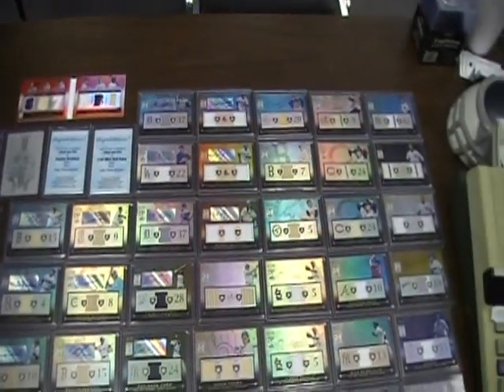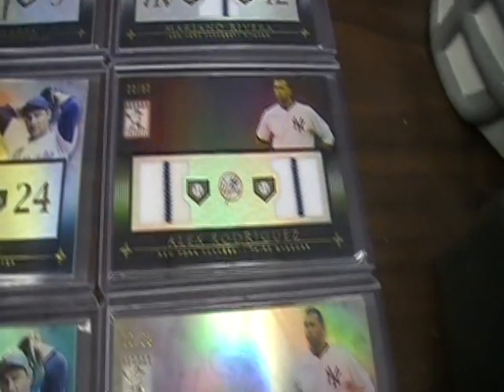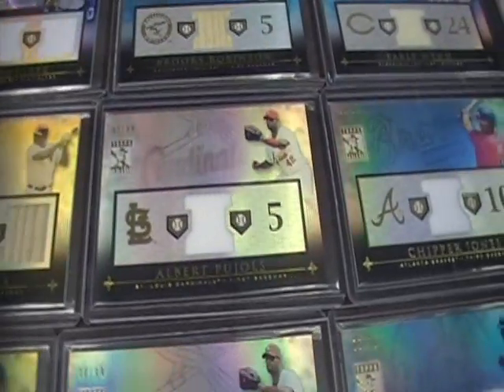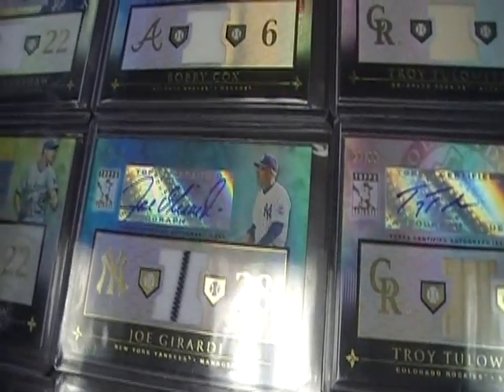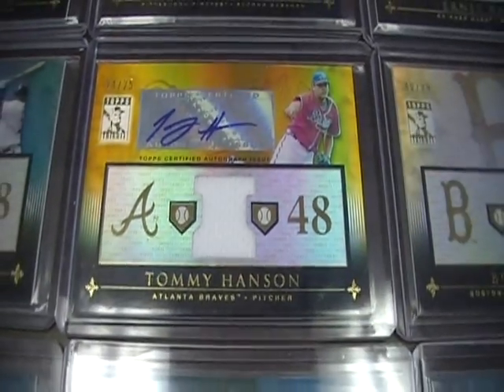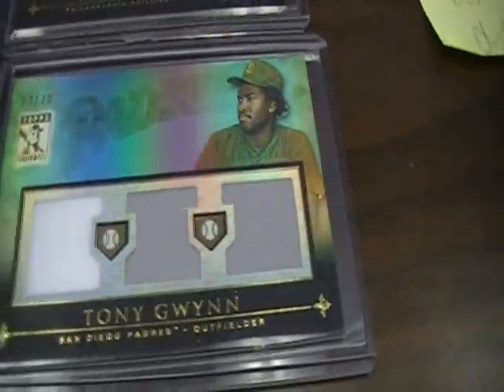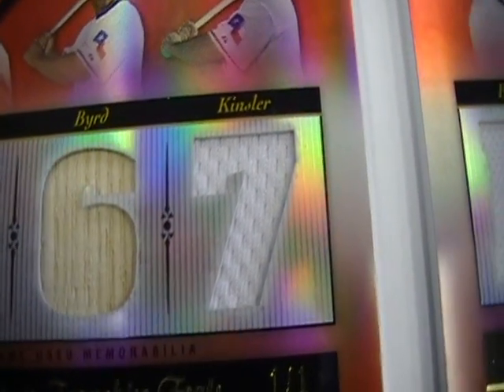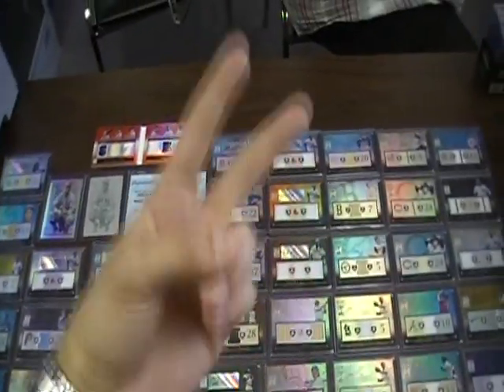2010 TOPPS TRIBUTE BASEBALL RECAP 3 1/2 CASES!!!